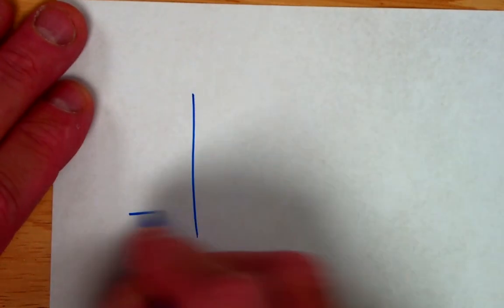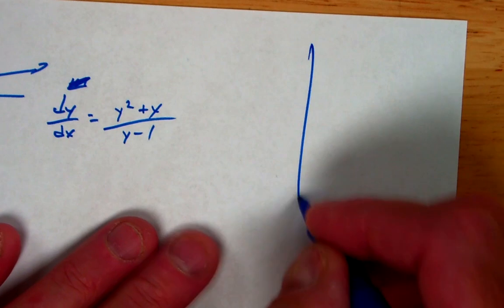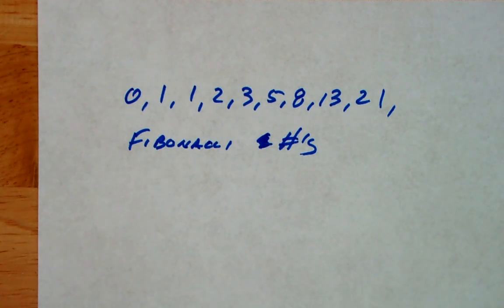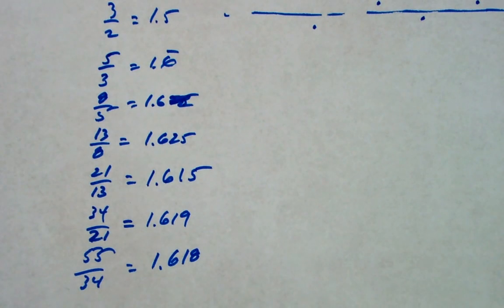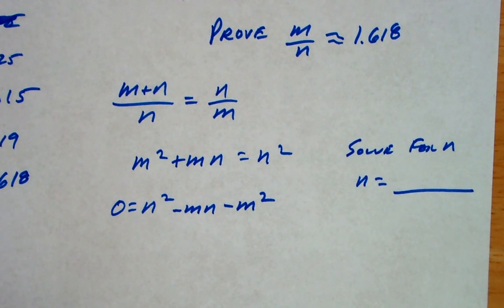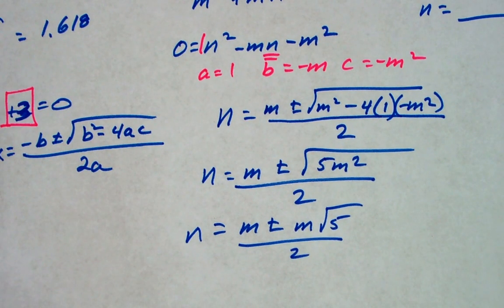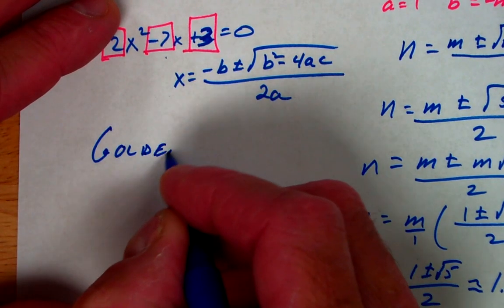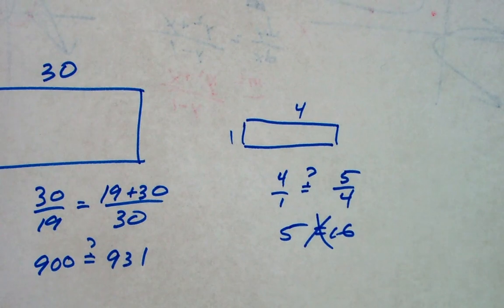Calc 10 23